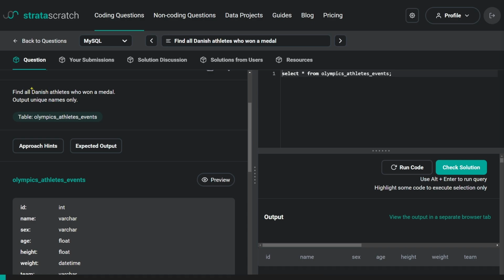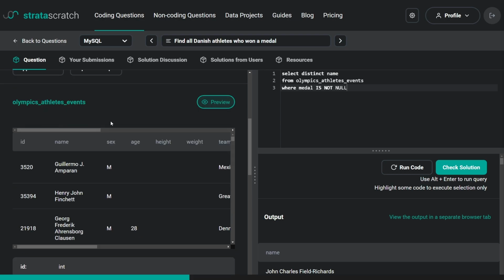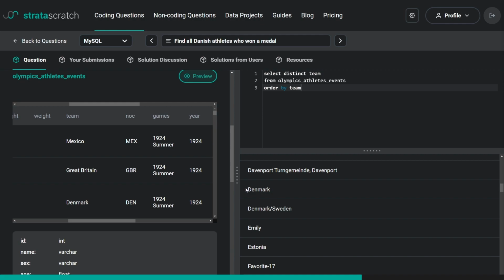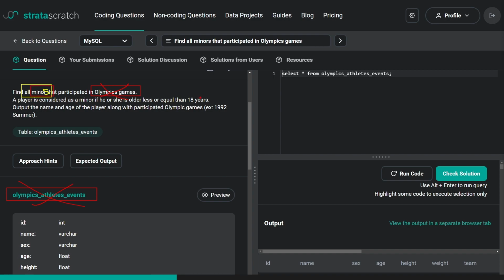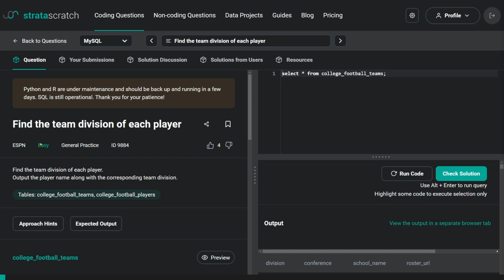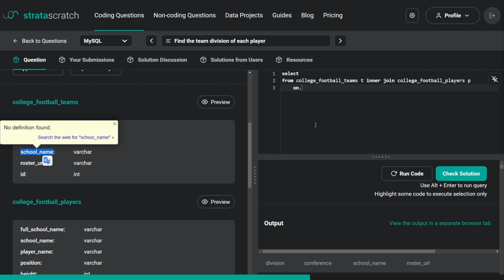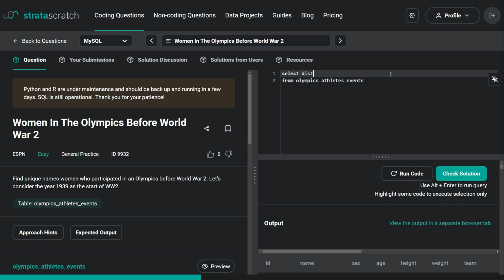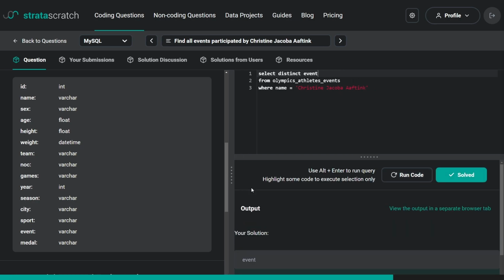Episode 31 - Solving REAL SQL Interview Problems with StrataScratch (ESPN Edition)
Problems IDs in this video:
0:00 Intro
0:10 #1 | 9933 | ESPN
3:50 #2 | 9936 | ESPN
5:08 #3 | 9884 | ESPN
7:34 #4 | 9932 | ESPN
8:34 #5 | 9935 | ESPN